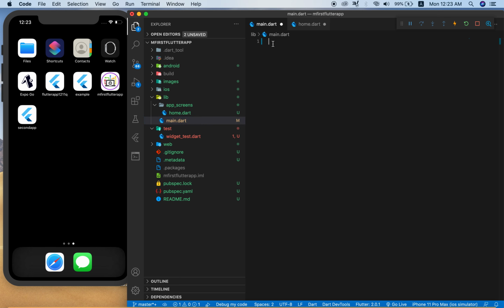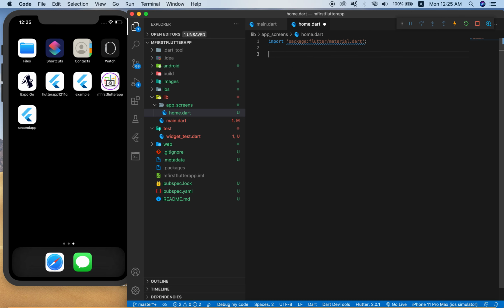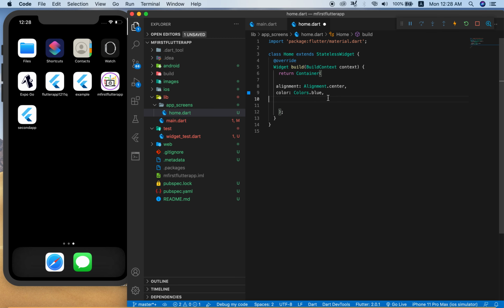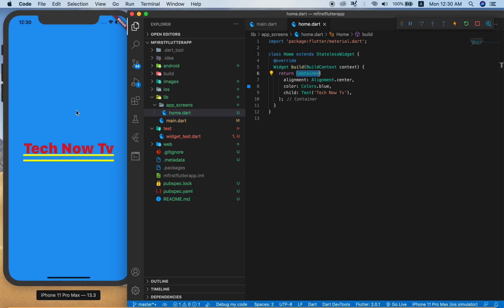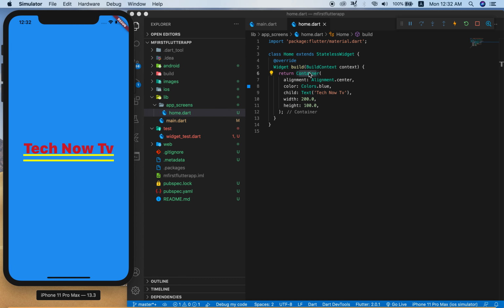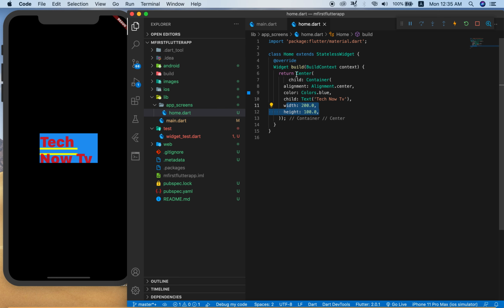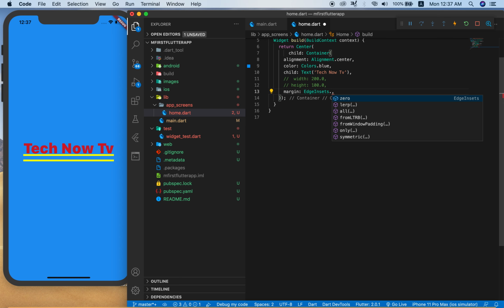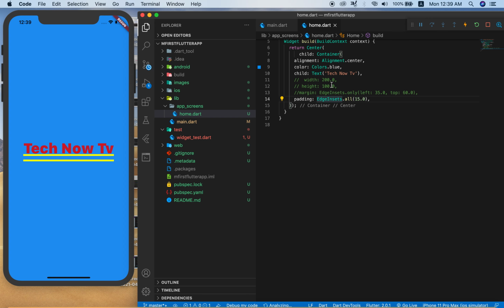Flutter & Dart | 8 - Margin, Padding & Box constrains | Googles Framework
In this video, we’ll learn about box constraints in Flutter using the Container widget.
The Container widget is used to contain child widgets and apply some basic styling properties such as Height, Width, Padding, Margin, Color etc… to be applied when the widgets laid out on screen.
If the container has no children then it will automatically fill the given area on the screen (dependant on constraints), otherwise it will wrap the height & width of the given child elements.

Height and Width
In Flutter, you can set the height and width of any widgets that appears on the screen. For that you can use the height and width properties of the Container widget.
If you run the application, you will see that the Container widget spans the entire screen ignoring the height and width which we have provided.

Why did this happen? In the previous post, we’ve seen that before displaying the layout on the screen, Flutter creates a layout tree and assigns some of the properties of the parent widget to it’s child widgets.

Here, the MaterialApp widget covers the entire screen. That is, height and width of the MaterialApp widget will be equal to the height and width of your screen. These properties are passed to the child elements of the MaterialApp widget which includes the Container widget. So the custom height and width property specified is ignored.

To apply the height and width properties to the Container widget, we should use a widget that gives priority to the properties of the child widget as the parent widget. One such widget is the Center widget.

Now, I’m placing the Container widget as the child widget of a Center widget.

To apply margin to all the sides of a widget, we’re using EdgeInsets.all() method.

margin: EdgeInsets.all(30.0)

To apply a different margin to the sides of a widget, you can use the following properties.

margin: EdgeInsets.only( left: value )
margin: EdgeInsets.only( top: value )
margin: EdgeInsets.only( right: value )
margin: EdgeInsets.only( bottom: value )

Now try the same with padding and see what happens. Happy coding